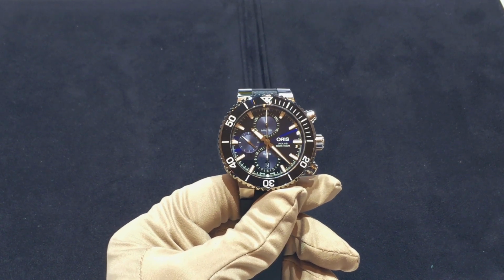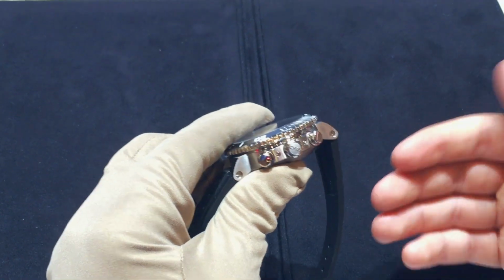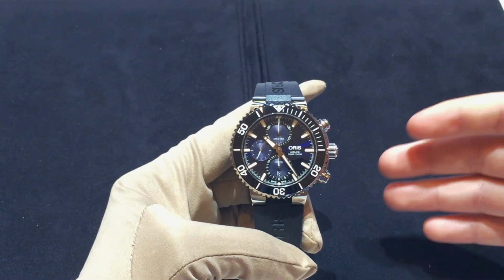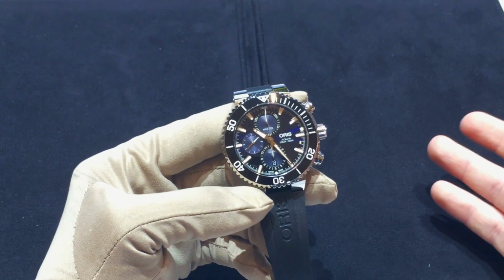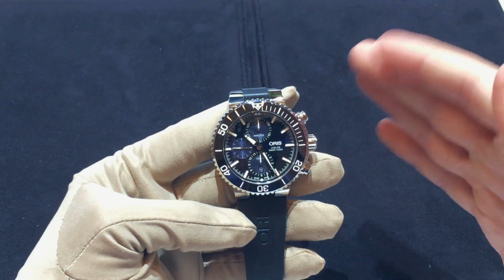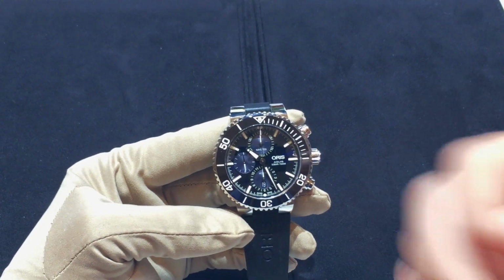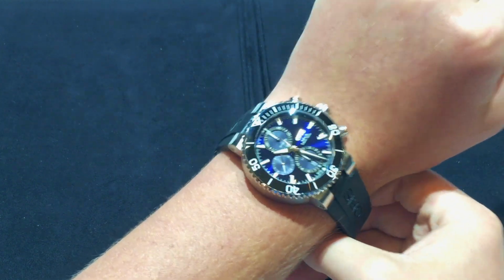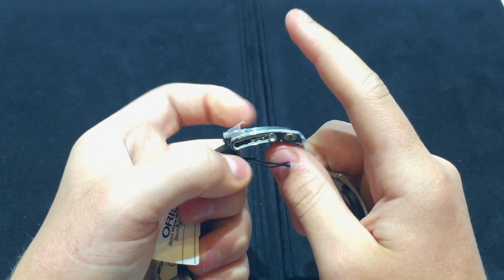Review: Oris Aquis Chronograph Blue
This is a video review of the Oris Aquis Chronograph in blue, ref. 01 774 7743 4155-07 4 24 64EB. This watch was provided by JB Hudson Jewelers in Minneapolis, Minnesota.